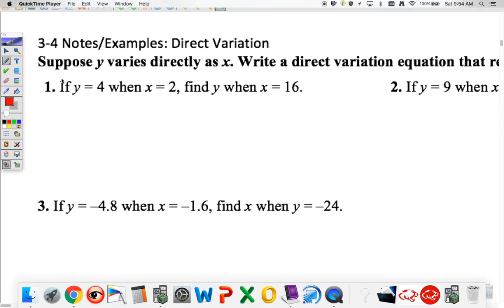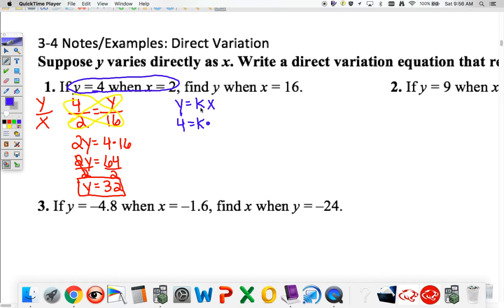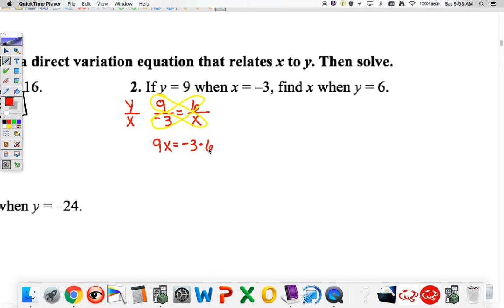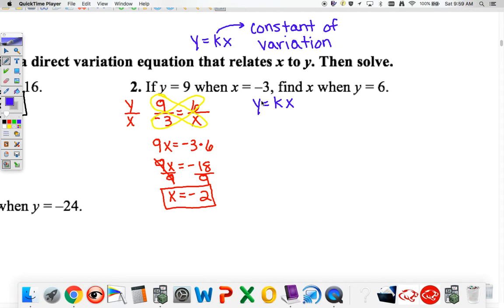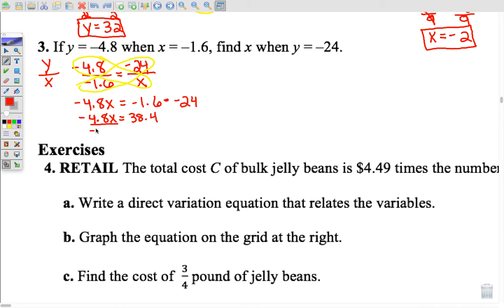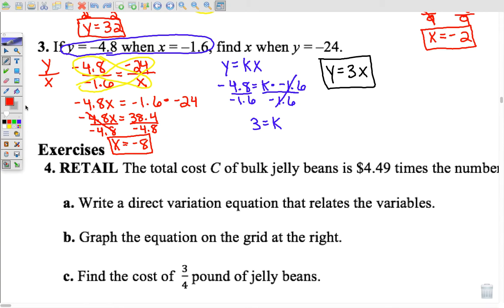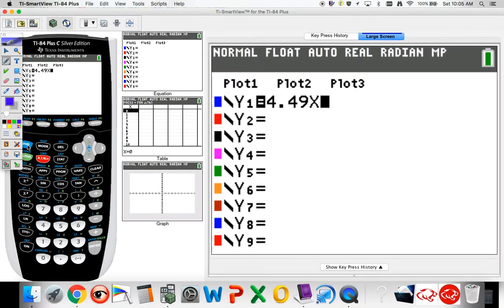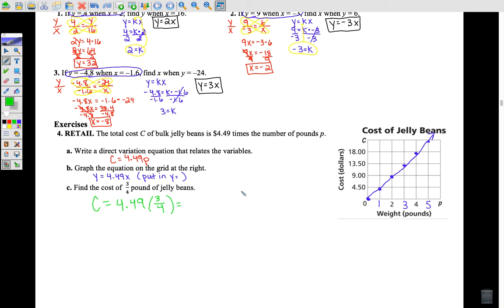Alg 3-4 Notes